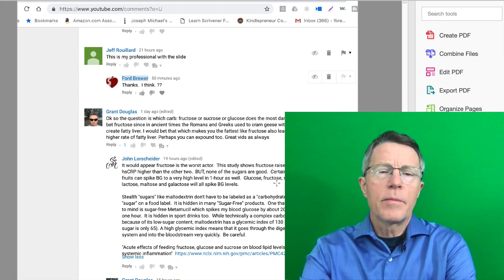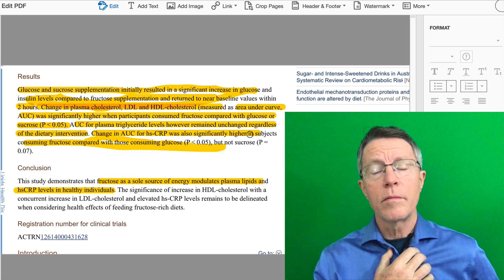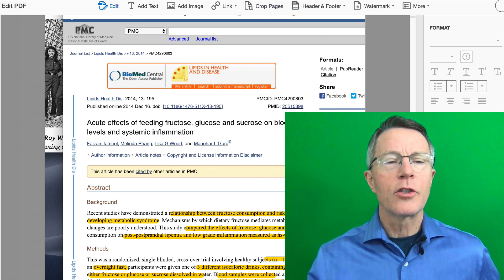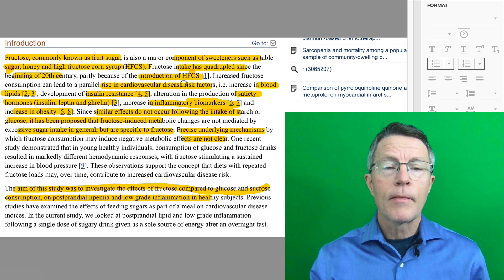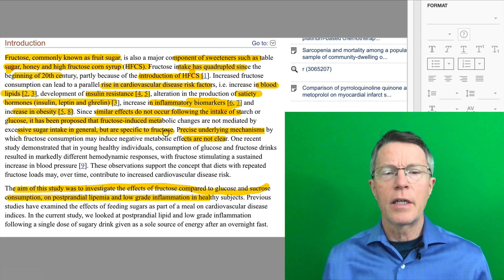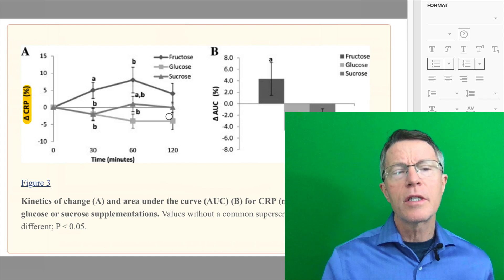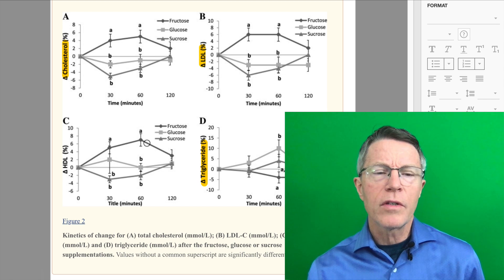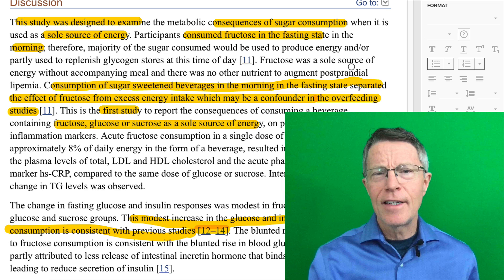Are you Feeling Lucky? Fructose vs Glucose & Sucrose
ABOUT THIS VIDEO:
Does fructose really have a significant metabolic impact compared to glucose and sucrose? This article compared immediate impact of 50g Fructose to 50g of Glucose and 50g of sucrose. The immediate results were very different and very interesting.

Fructose didn't raise blood glucose, insulin or triglyceride level.Glucose and Sucrose did. On the other hand, Fructose caused an immediate rise in CV inflammation as measure by C Reactive Protein. Fructose also caused immediate rises in cholesterol values.